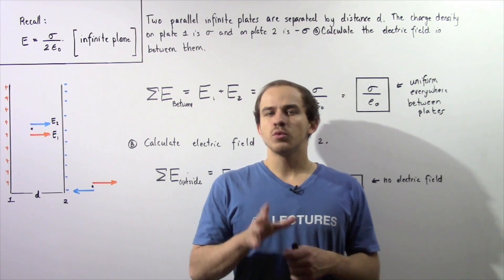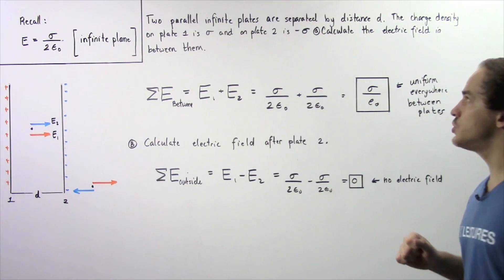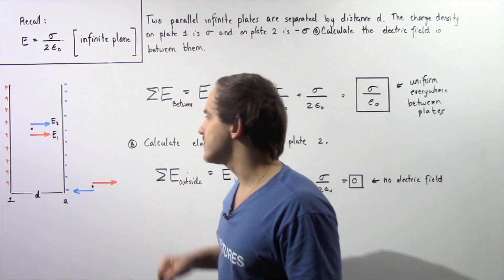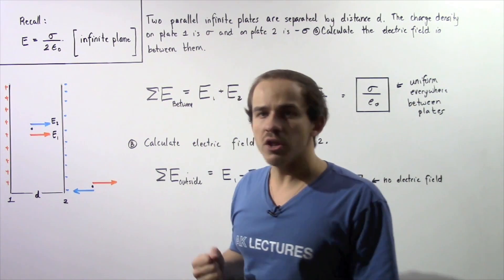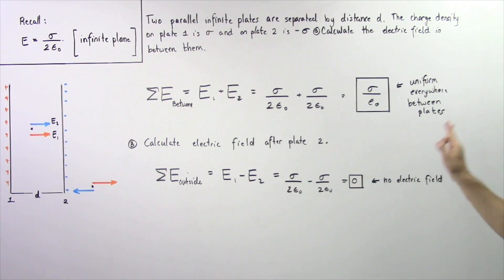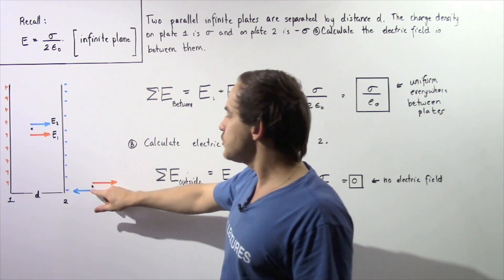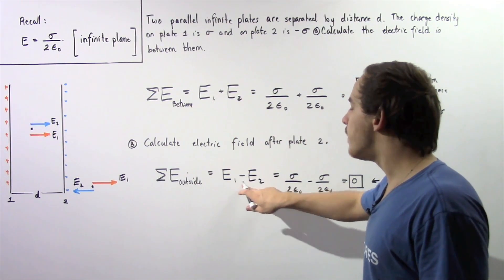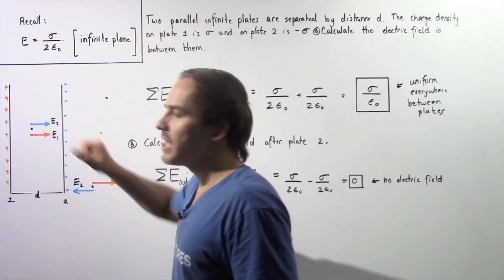Electric Field due to Infinite Parallel Plate Example